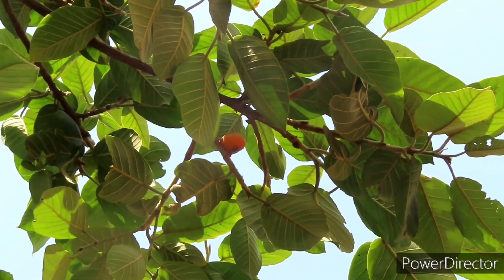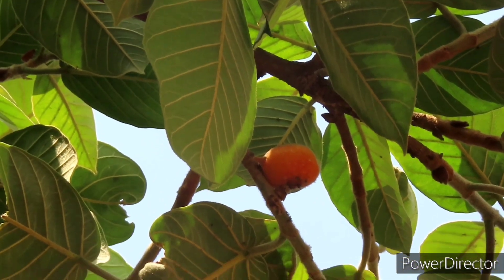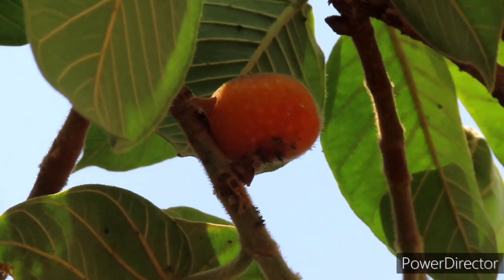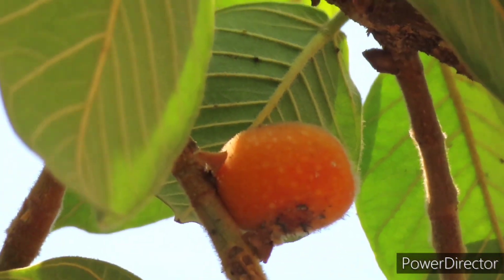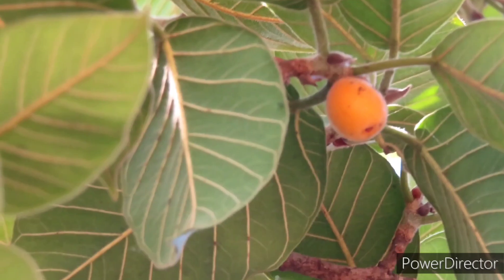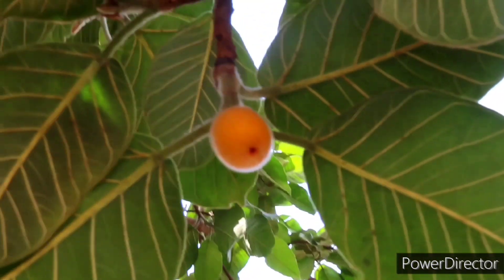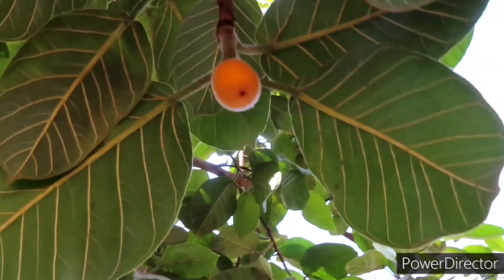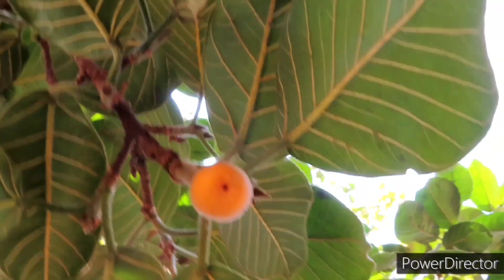Mysore Fig /Ficus drupacea .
Or also know as Brown wooly Fig
Hi friends I Aloke Chatterjee welcome to my you tube channel.
Mainly I uploaded videos of Rabindra Sangeet and with travel and nature matters videos etc.